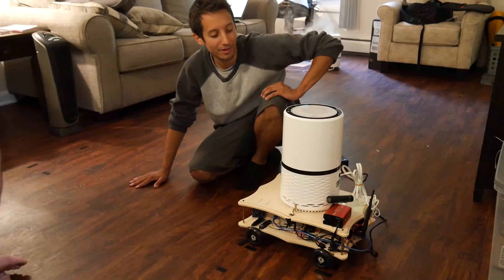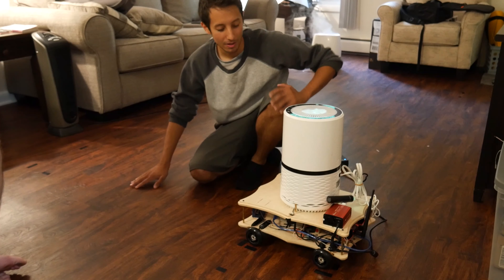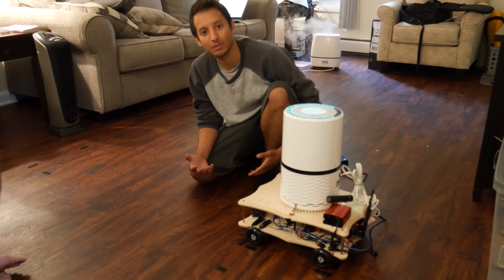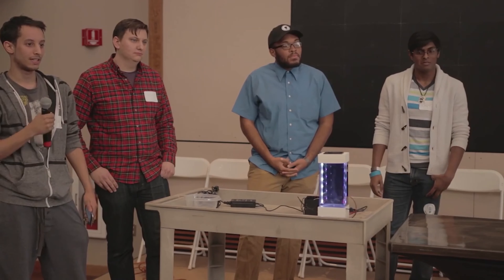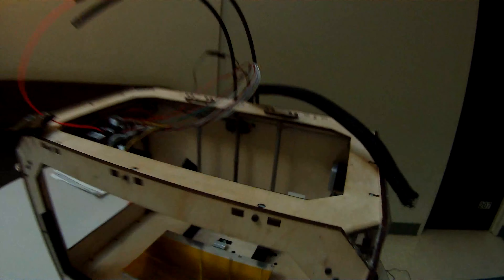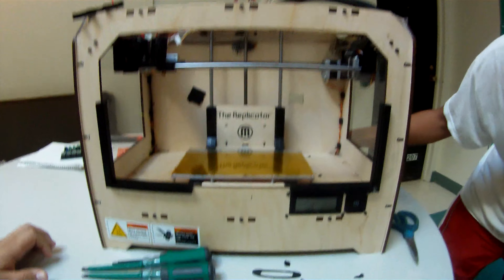Tyler Quarantine Entry 0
I'm going to start with older video segments at ~1 minute time length and then make my way to fresh content! It's a fun way to memorialize the older clips.